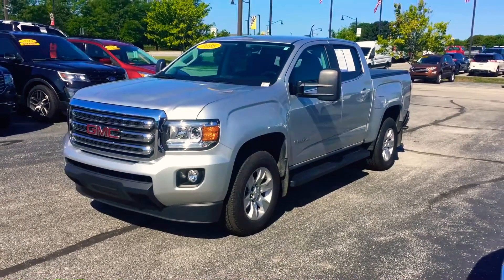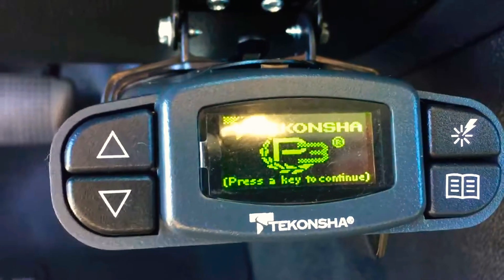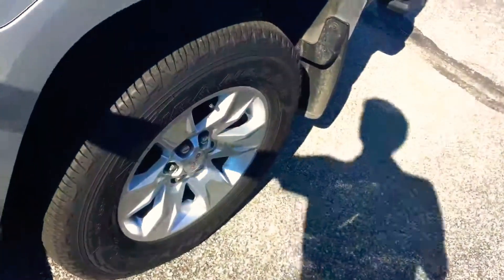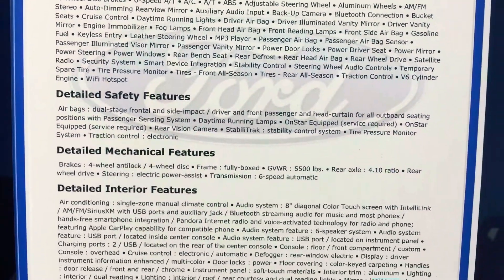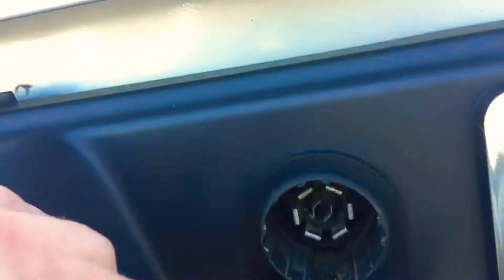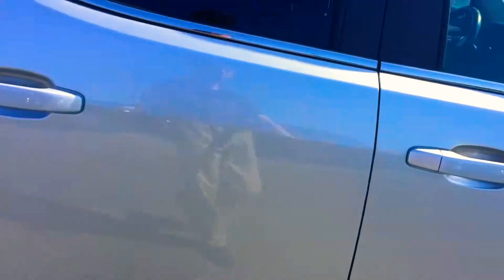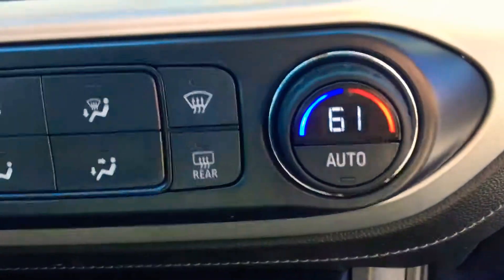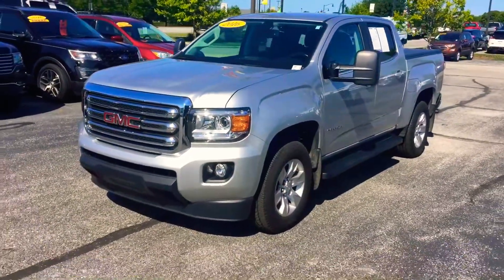2016 GMC Canyon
2016 GMC Canyon